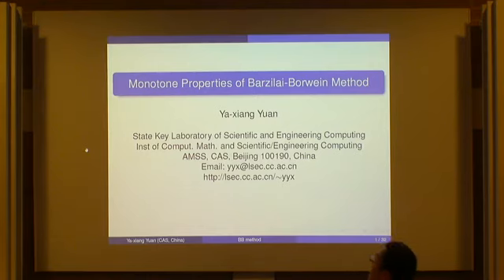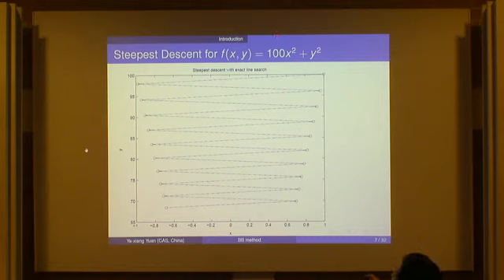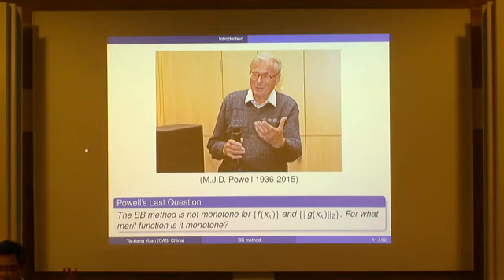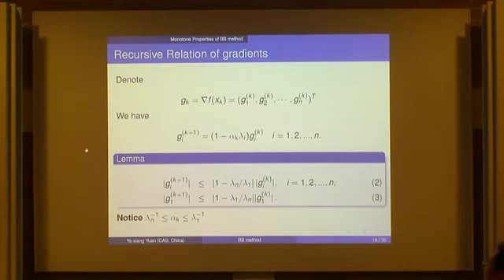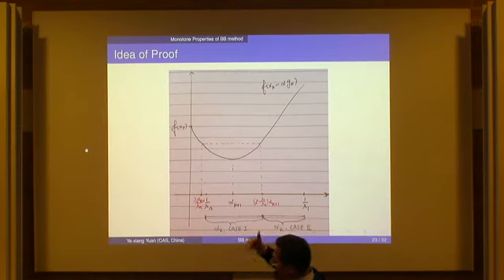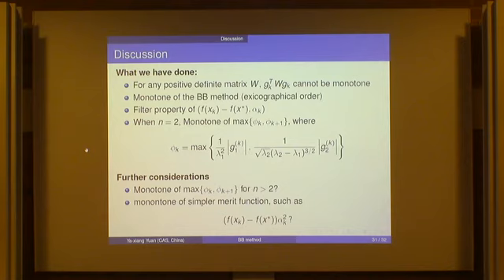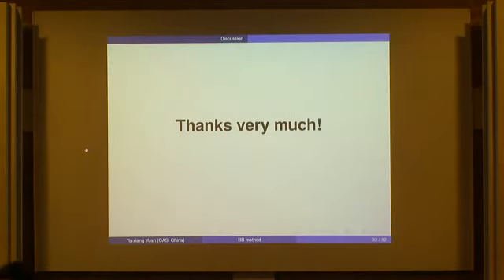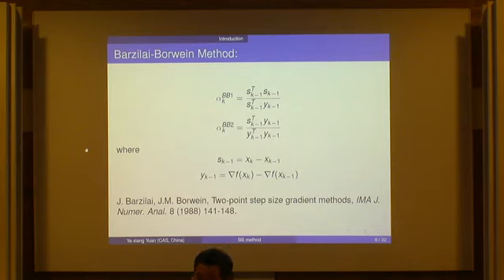VMV | Prof. Ya-xiang Yuan | Monotone properties of Barzilai-Borwein Method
Speaker: Professor Ya-xiang Yuan (Chinese Academy of Sciences)
Date: 15th Nov 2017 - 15:00 to 16:00
Venue: INI Seminar Room 2
Title: Monotone properties of Barzilai-Borwein Method
Event: (VMV) Variational methods and effective algorithms for imaging and vision
Abstract: In Optimization, the classical steepest descent method
performs poorly, converges linearly, and is badly affected by ill-conditioning.
The Barzilai-Borwein (BB) method is a two-point step size gradient method,

where the step size is derived from a two-point
approximation to the secant equation underlying quasi-Newton.

Pairing with non-monotone linear search, BB gradient
methods work every well on general unconstrained differentiable problems.
Though well known as a stepsize technique for the gradient method, however, one
undesirable property of the BB method is nonmonotone. In this talk, we discuss
some monotone properties of the BB method.